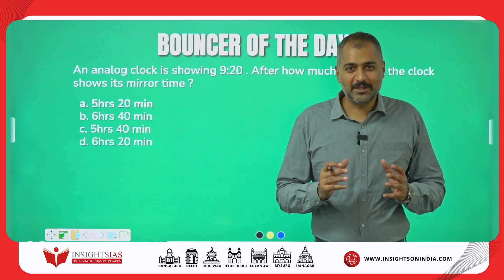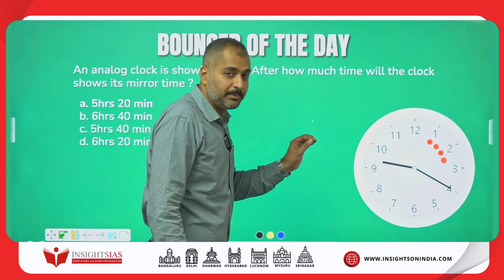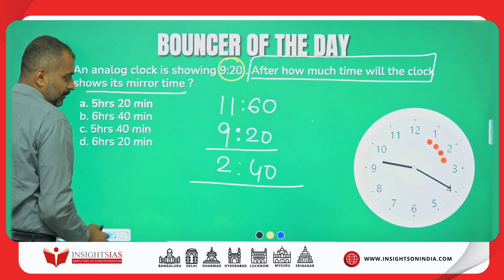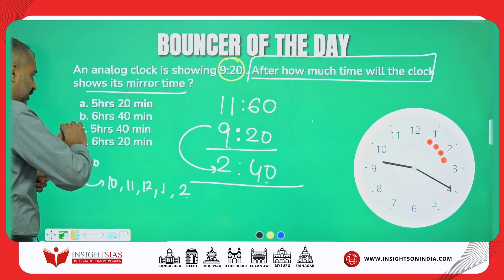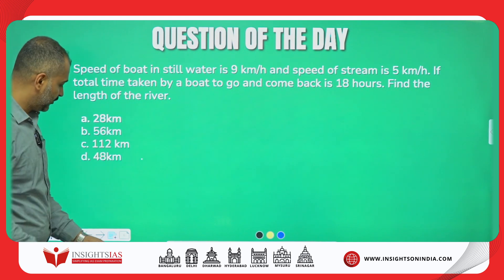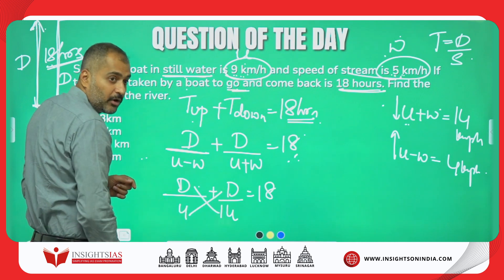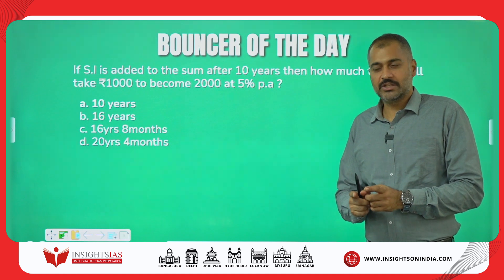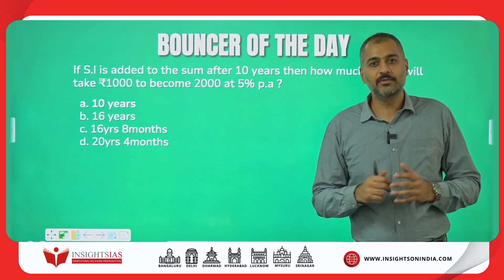[12th Aug 2024] CSAT Question of the Day | Shamanth Sir, Faculty at Insights IAS